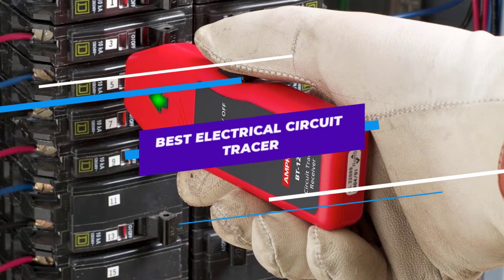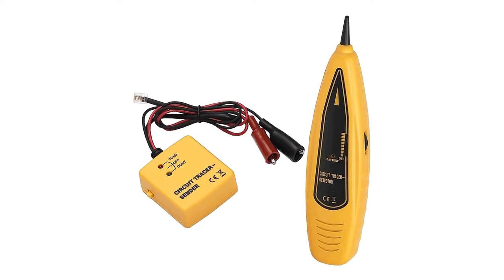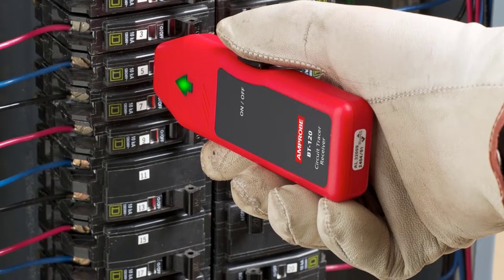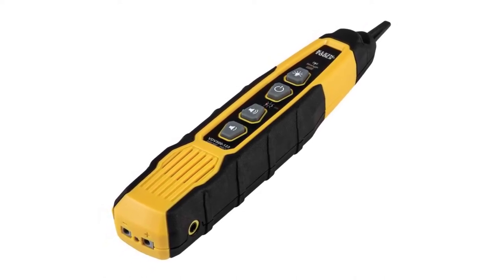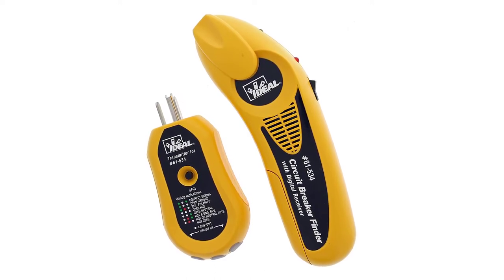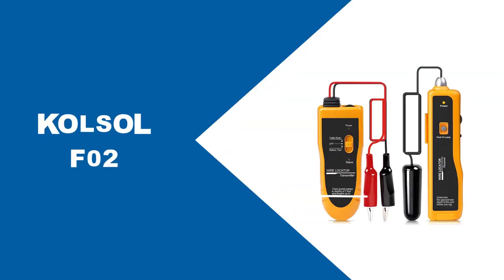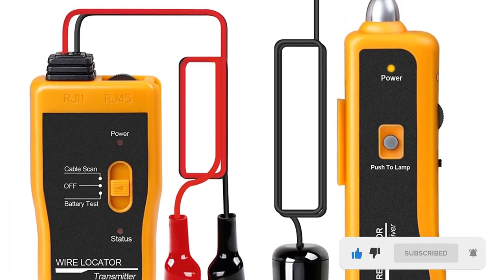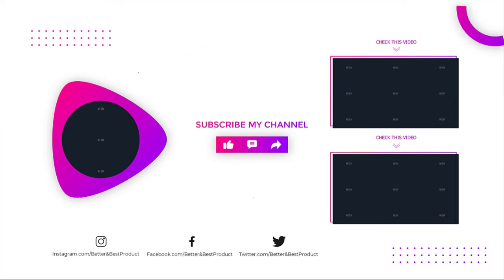Best Electrical Circuit Tracer 2024 [Top 6 To Buy From Amazon]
Best Electrical Circuit Tracer 2024
In This Electrical Circuit Tracer Review Video, We Will Show You 6 Top-Rated Electrical Circuit Tracer To Buy In 2024.  We Made This List Based On Our Personal Opinion Based On Their Price, Quality, Durability, Brand Reputation, User Feedback And Other Related Issues.

See Update Price & Customer Reviews Of Top 6 Electrical Circuit Tracer:

►Product  Links◄ ==

PTE™ Wire Tracer & Circuit Tester
Amprobe BT-120 Circuit Breaker Tracer
Klein Tools VDV500-820
IDEAL INDUSTRIES INC. 61-534
KOLSOL F02 Underground Cable Locator

Are you searching for the best electrical circuit tracer 2024?

If so, then you are in the right place for getting essential information on Electrical circuit tracer 2024.

In this best quality Electrical circuit tracer review video, we will show you top rated Electrical circuit tracer to buy in 2024.

Jump To The Section:
00:00 Introduction.
00:42  Pte Wire Tracer & Circuit Tester Reviews.
01:21  Amprobe Bt-120 Reviews.
02:08  Klein Tools Vdv500-820 Reviews.
03:10  Ideal Industries - Idi61534 Reviews.
04:10  Kolsol F02 Reviews.